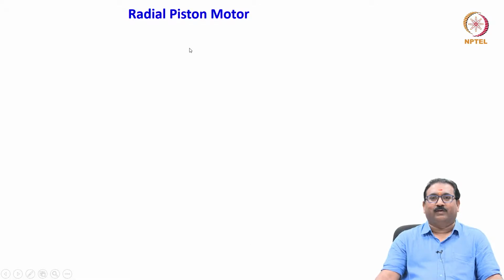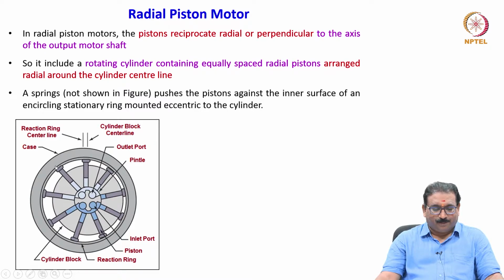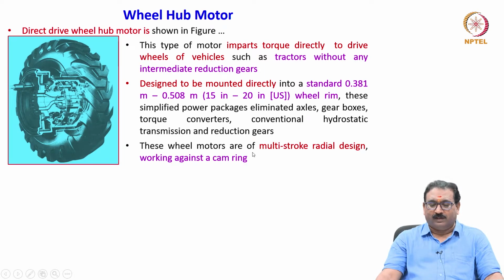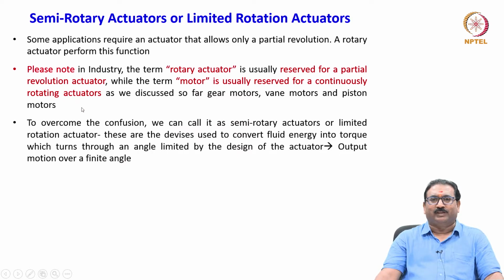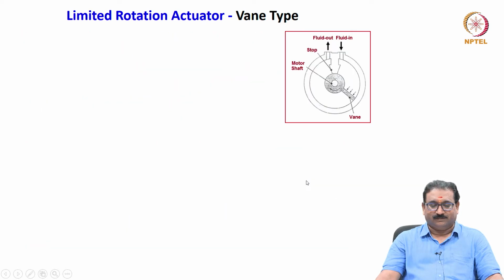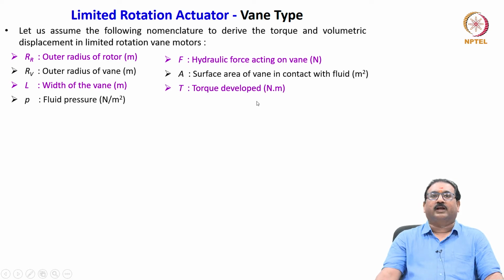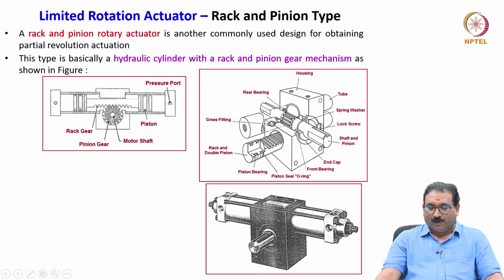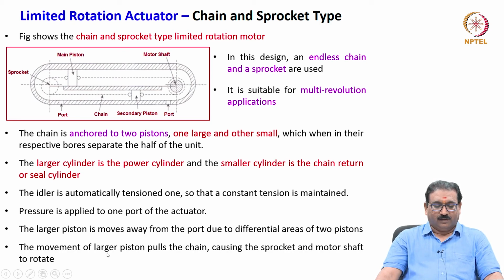6.8 - Hydraulic Motors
6.8 - Hydraulic Motors
Part 6: Construction and Operation of radial piston motors, Wheel hub motors, Semi-rotary actuator